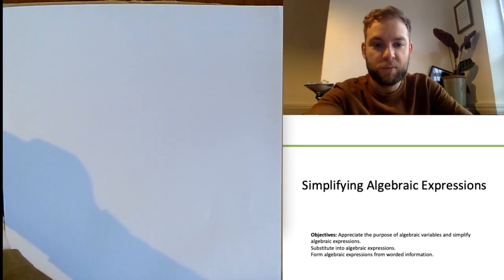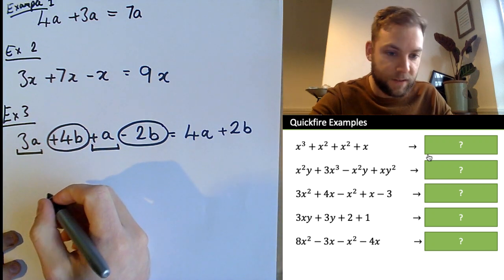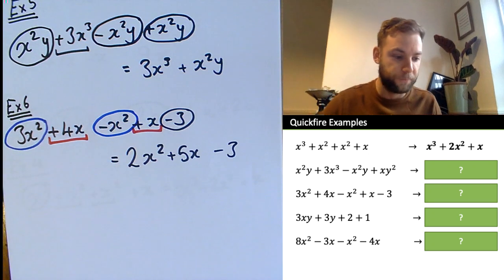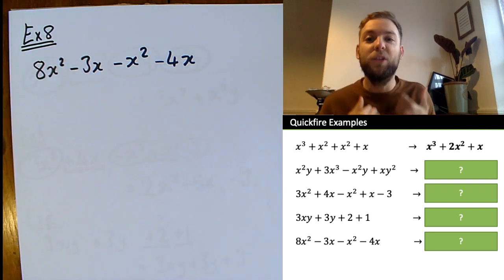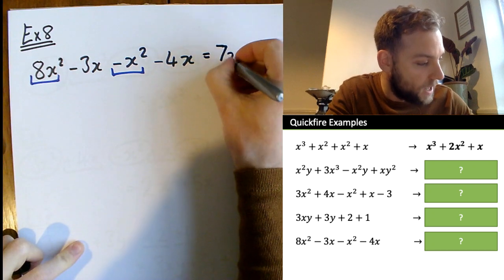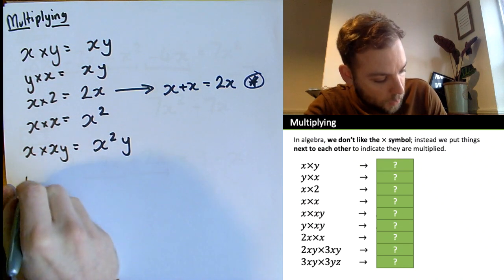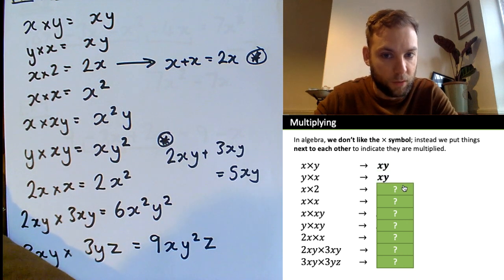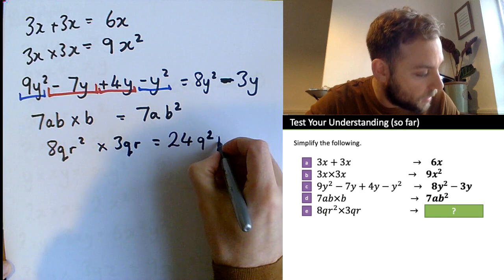Simplifying Algebraic Expressions - Mr Adams Maths STACS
Slides and websites used